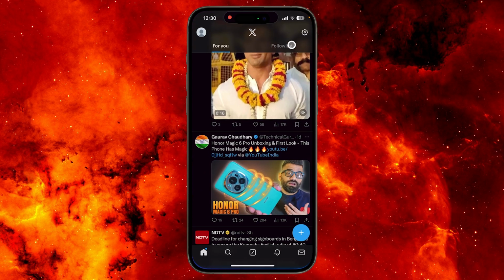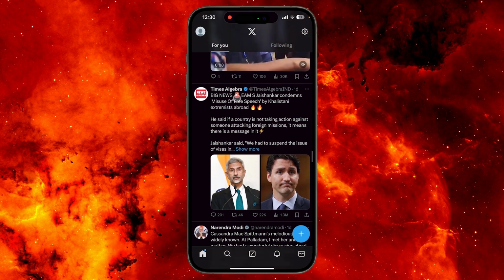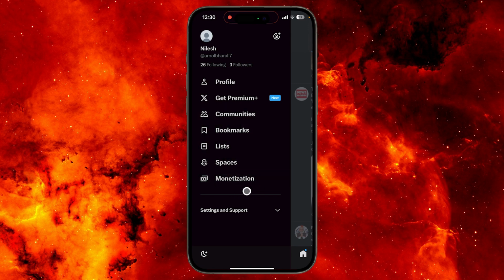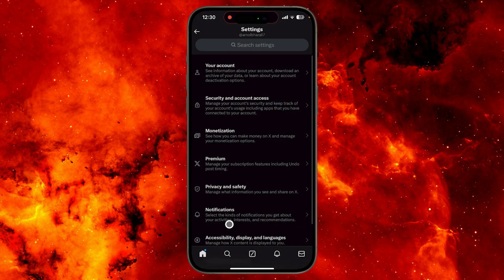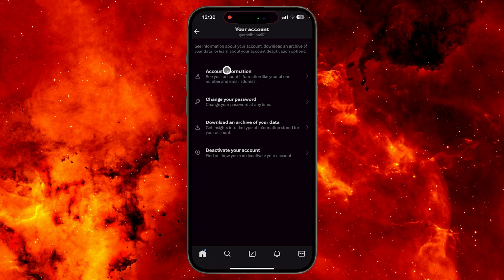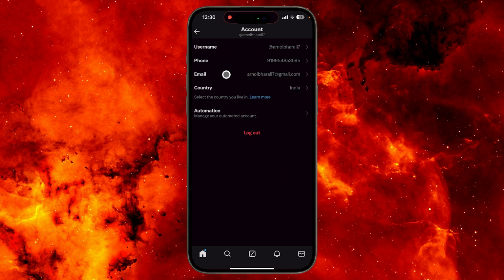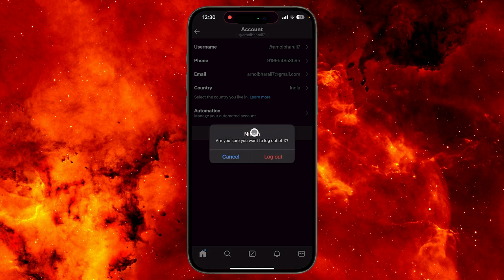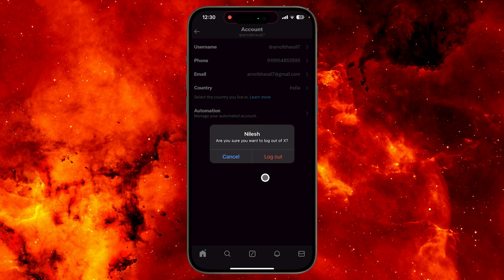How to Logout Of X (Twitter) Account Android and IOS